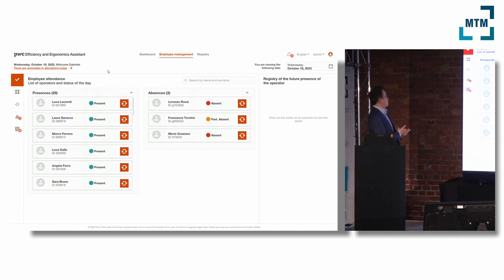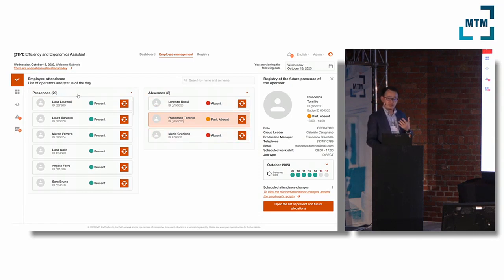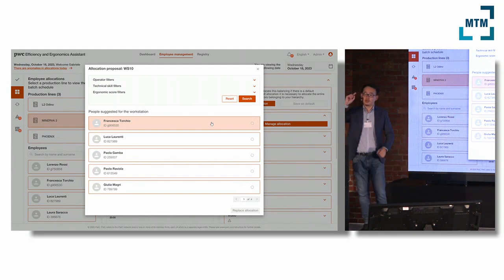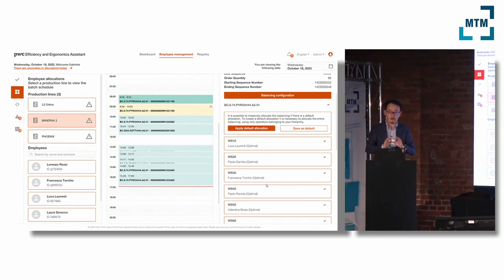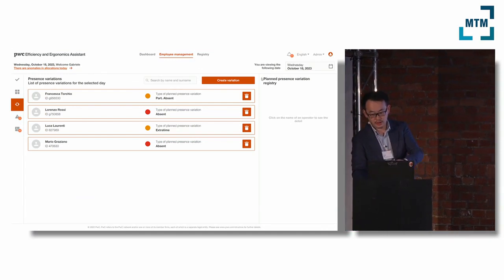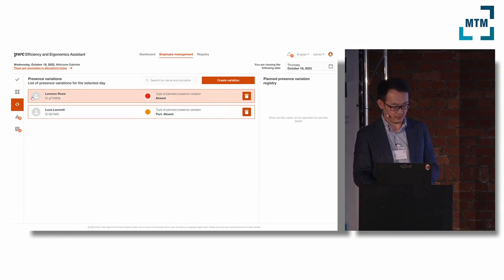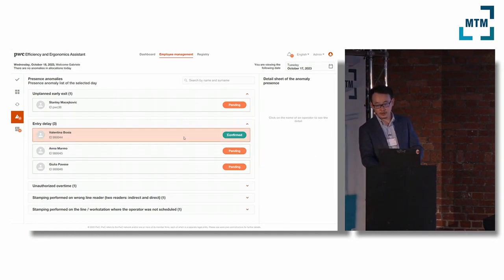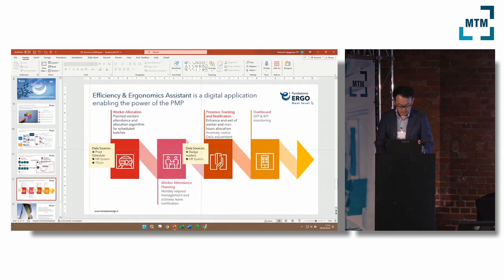E&E-A demo at EIS '23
@fondazioneergo Efficiency & Ergonomic Assistant, demo by Huan Xu at the EIS-23, Hamburg